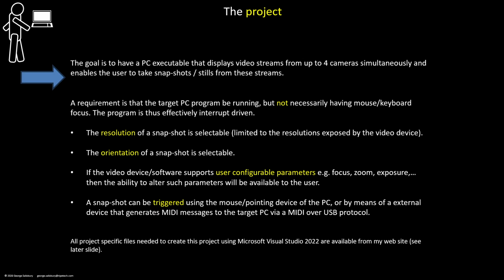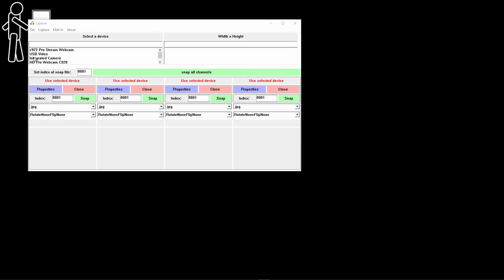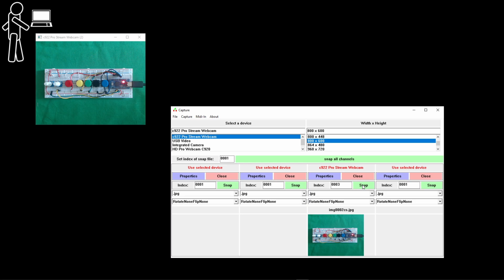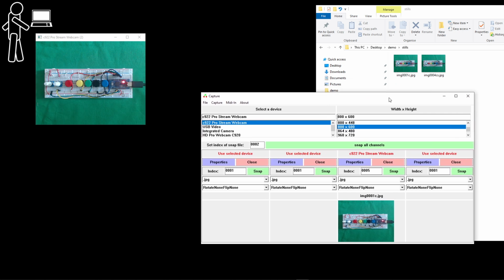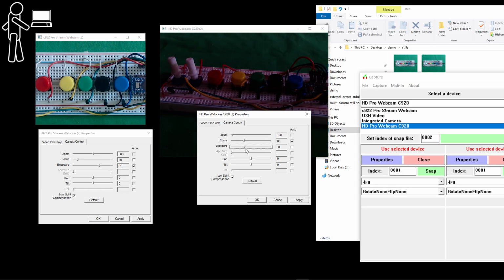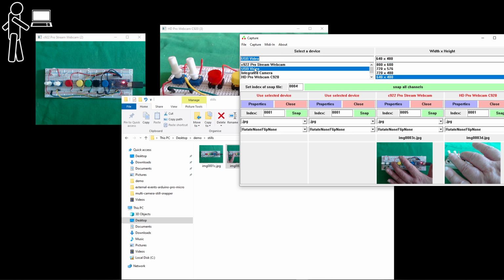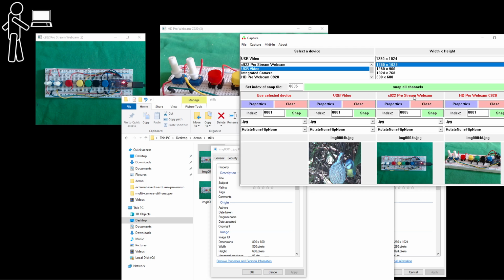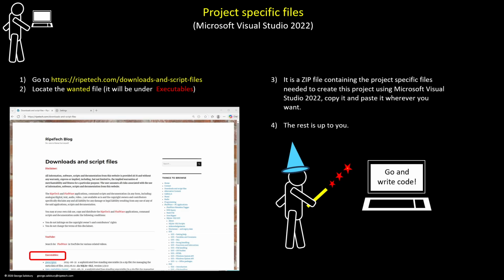multi camera still snapper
A small Windows executable ( less than 205 kBytes) written in C++ that supports the previewing of up to 4 video cameras simultaneous and the taking of stills/snapshots from the video streams. Where supported, resolution and orientation of the stills are supported. A still(s) can be triggered either by a mouse action or via a MIDI-In controller (discussed in other PlodWare videos).